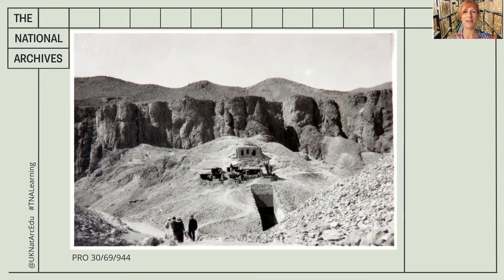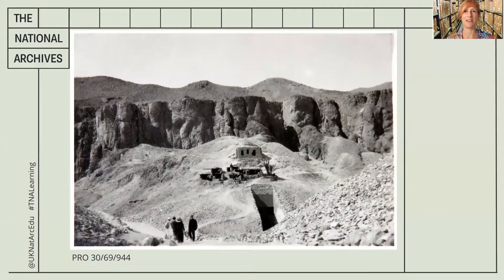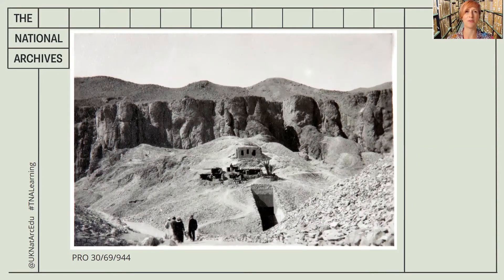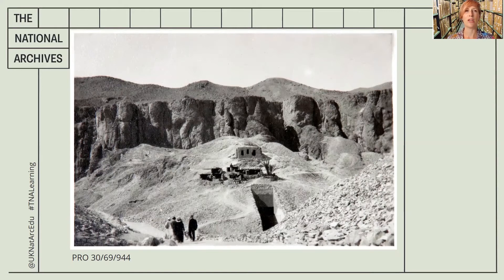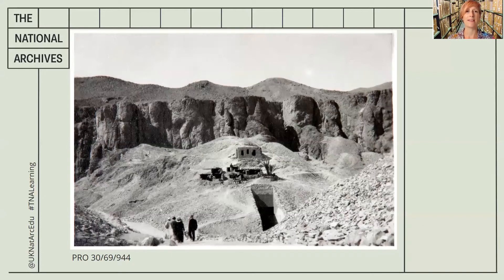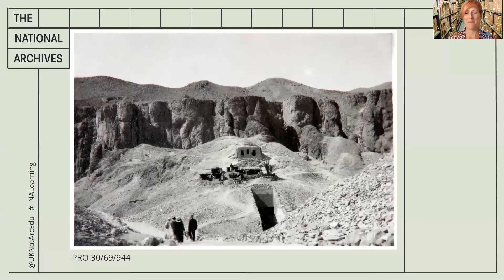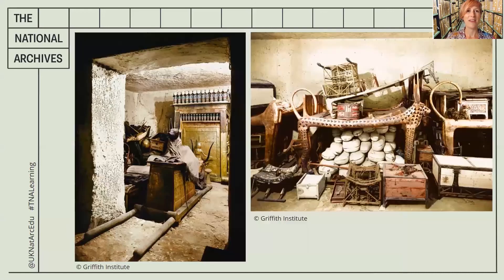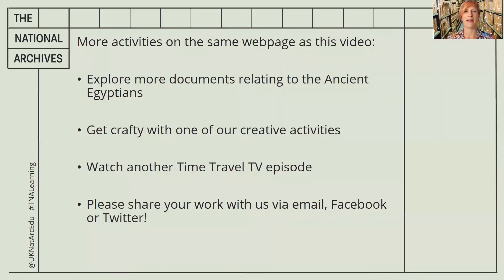Time Travel TV: Archaeology in the Archives (Part Three)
Today we are going digging but where are we traveling to? Come and see what documents we have related to a famous excavation that took place nearly a hundred years ago. What was discovered what much older than that!